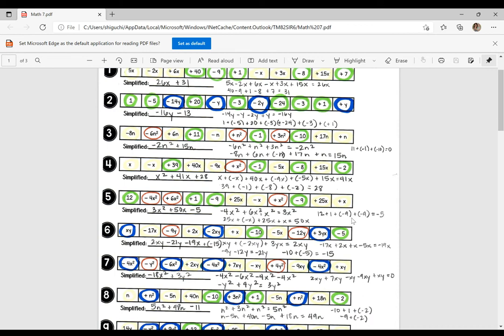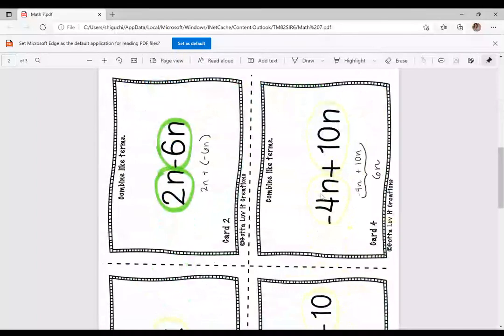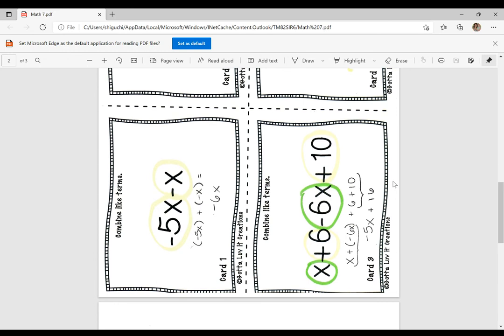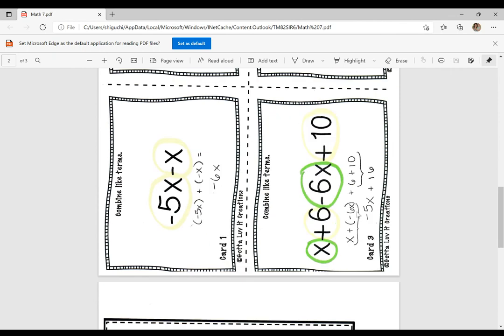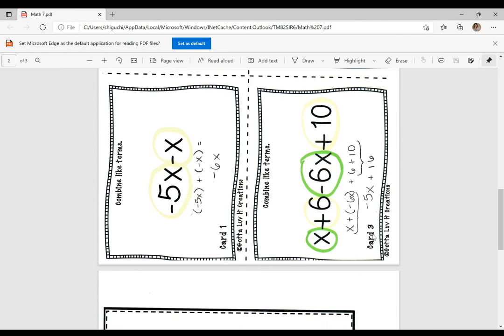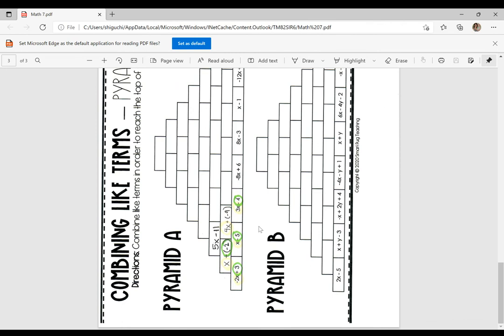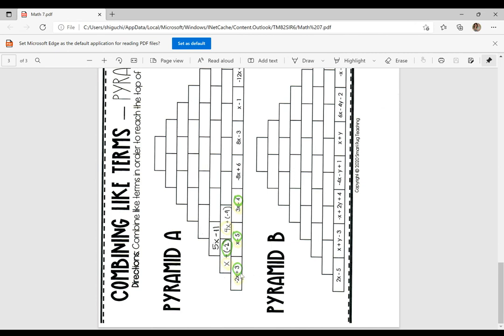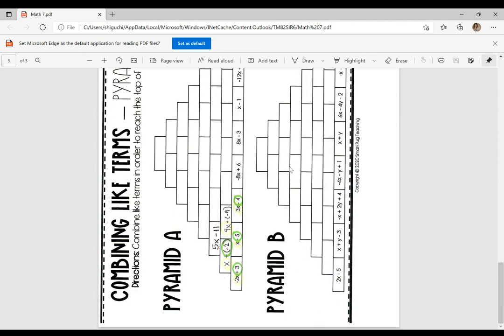Directions for Math 7 on 11/16